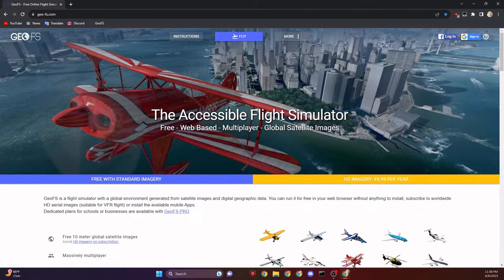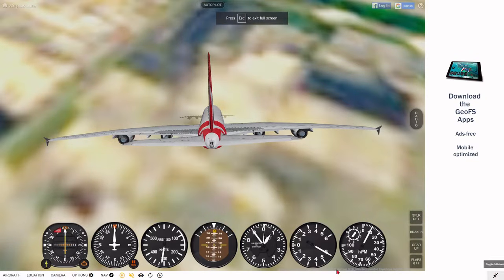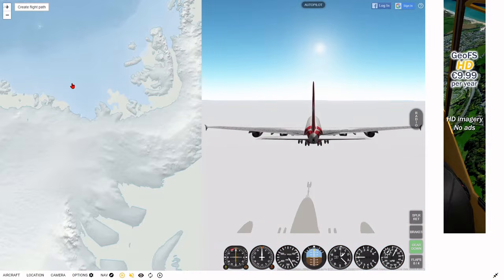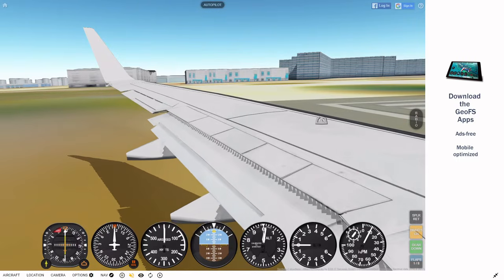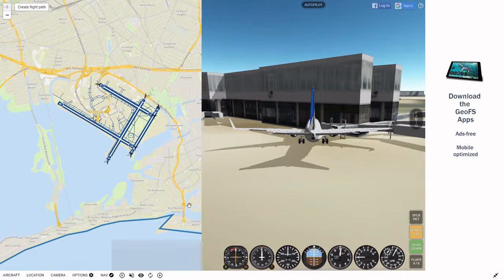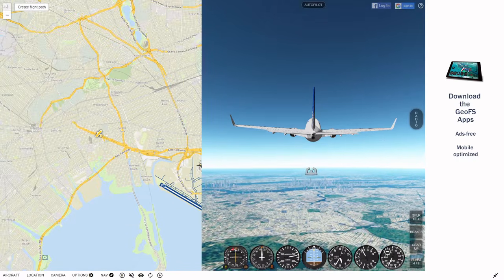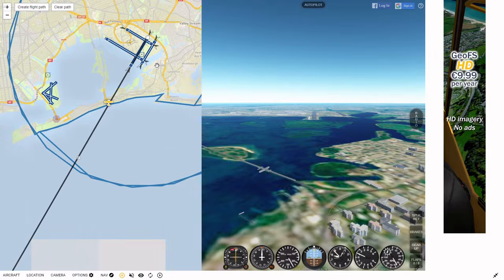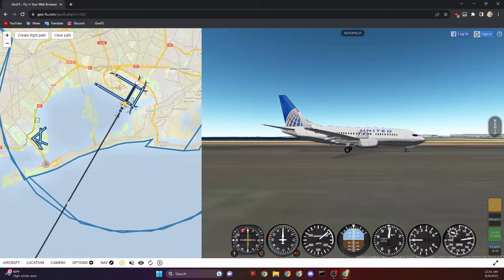GeoFS Beginnner's Guide | How to play and fly in GeoFS 2025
Hello everyone! Today's GeoFS video is loaded with info on how to fly in GeoFS. We start at the bare bones. Changing settings, changing location, and setting environment are a few examples. We then jump to taxiing, taking off, and cruising. Then we focus on approaching and landing with a flare. Everything we cover is covered in immense detail, and it is worth the whole watch. To fly with more advanced autopilot and waypoints, check out this video To create your own flight routes, check out and to get over 500 liveries for over 10 different planes, check out this video Thanks for watching!

Timestamps:
00:00 Intro
01:50 Changing settings, aircraft, location, cam, and navigation
17:11 Dials, yoke, throttle, flaps, gear, brakes, and spoilers
26:19 Taxiing
33:24 Takeoff and climb
39:30 Autopilot
42:03 Approach and Landing
51:48 Outro (SECRET TIP)